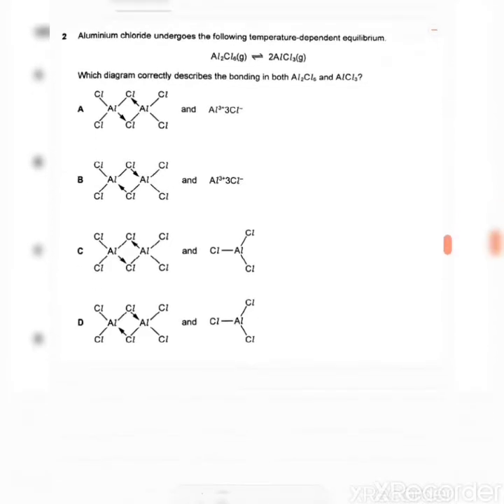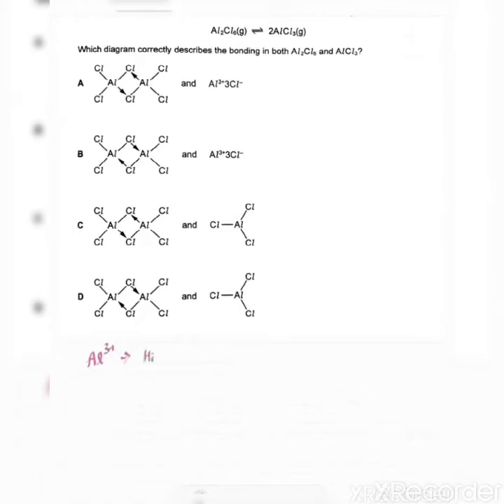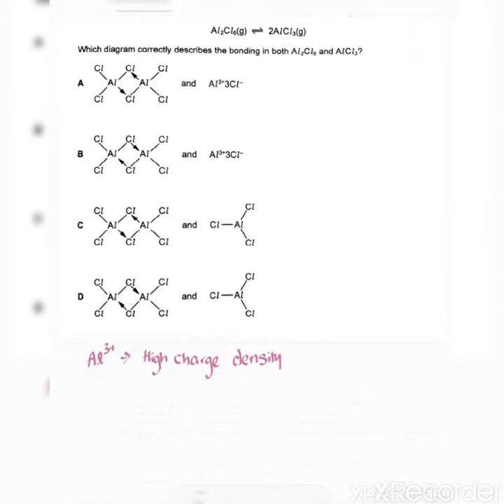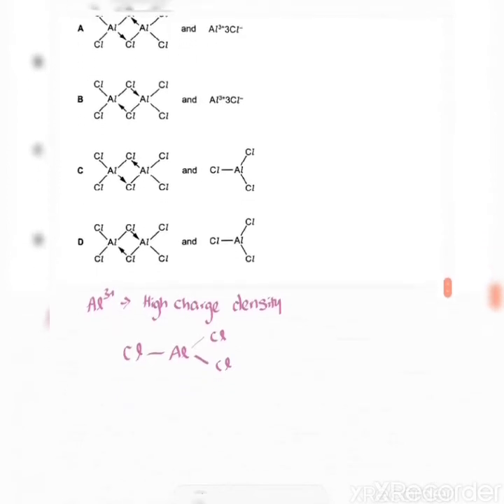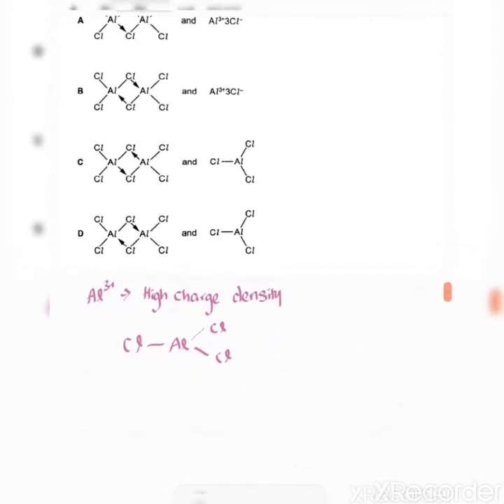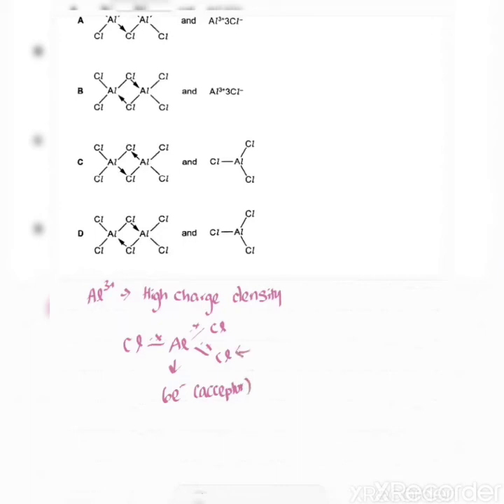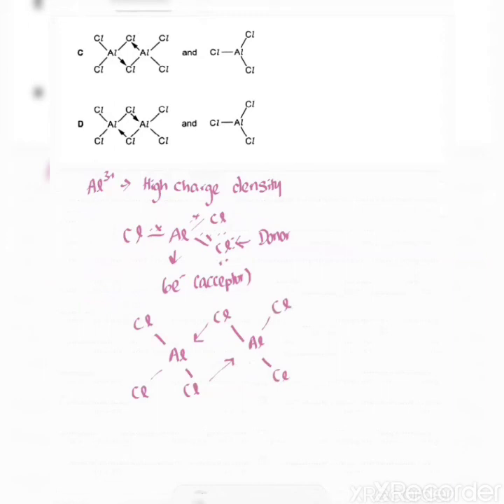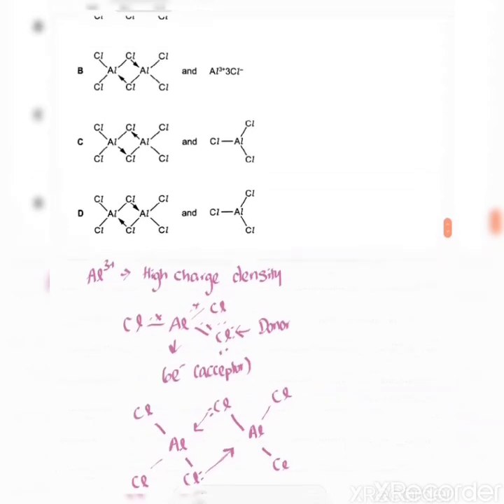A Level H2 Chemistry 2018, P1, Q2- Dimer of Aluminium Chloride and dative bonds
Aluminium Chloride is an Ionic compound, as Aluminium is a metal and Chlorine is a non metal.

However, since Aluminium has a high charge density, it has a very high Polarizing power. Polarising power is the ability of a cation to distort/polarize the electron cloud of an anion.

In this case, Aluminium cation polarizes the electron cloud of Chlorine, thus making this compound have a very great covalent character. Hence the bonds between the atoms become covalent bonds.

As for the case of its dimer, Aluminium does not have an octet configuration yet. So it allows Chlorine to donate a pair of electrons as it has vacancy in its p-orbital. This allows 2 dative bonds to be formed between the 2 molecules as there are 2 Aluminium atoms.

Dative bonds behave exactly like a covalent bond and does not differ in any properties.

Topics: Organic Chemistry, Hydroxy Groups

Do 'LIKE' this video and 'SHARE' it with your friends.

Do send in your comments in the COMMENTS box below

If you are considering taking up lessons for the following:

- O levels combined/Pure/IP Chemistry
- A Levels H1/H2 Chemistry
- IB SL/HL Chemistry

for more details of our lessons at Hougang.